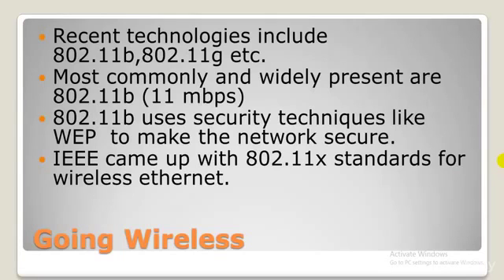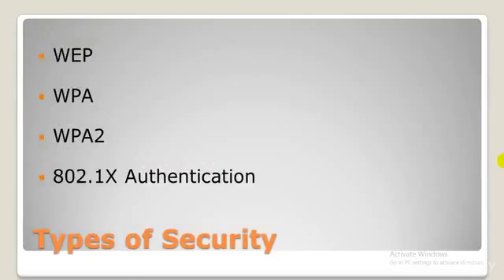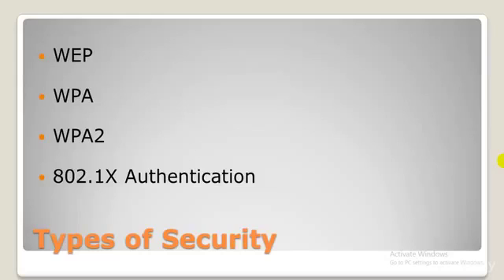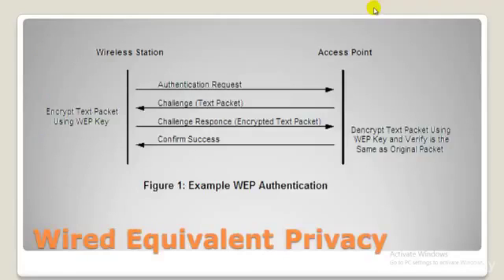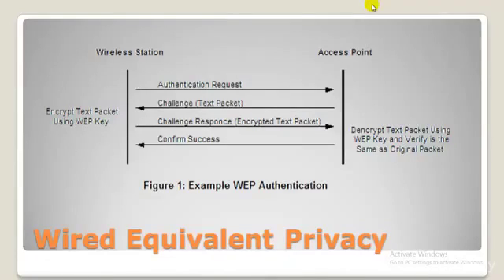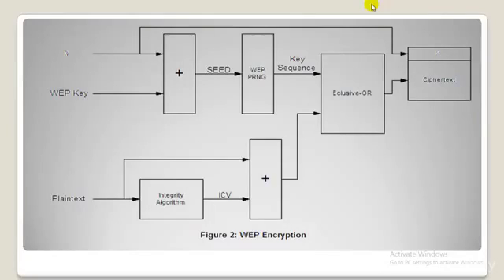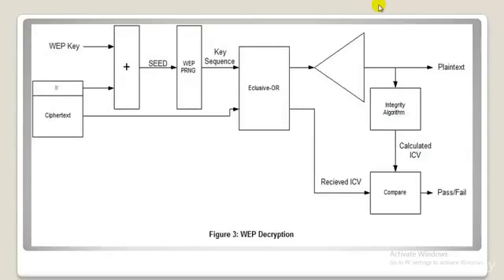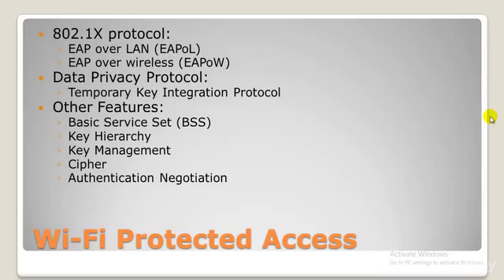Lesson 96 WEP and WPA